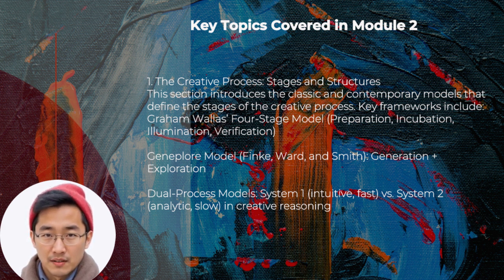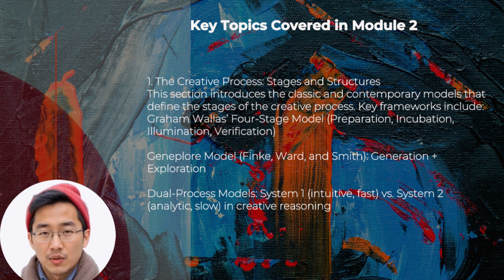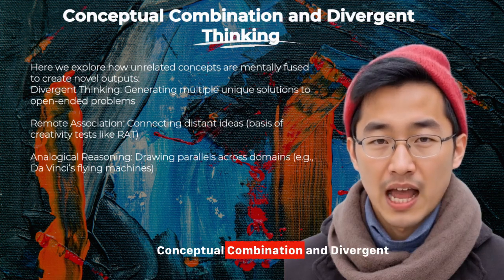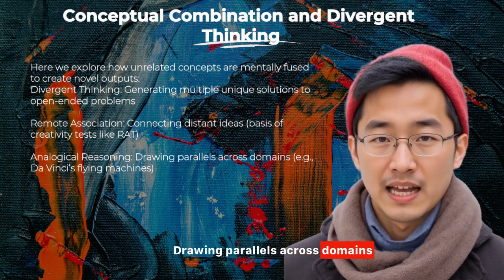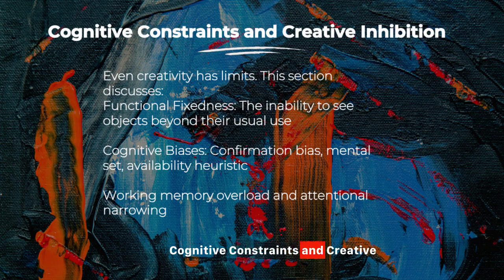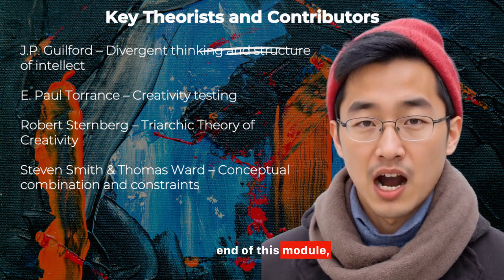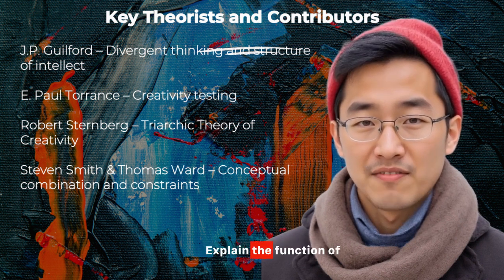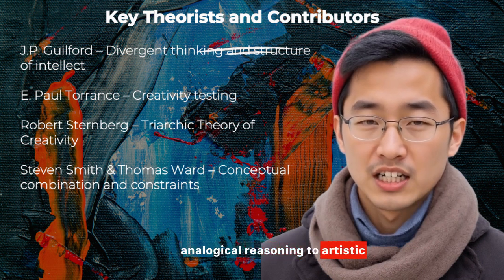THE PSYCHOLOGY OF ART AND CREATIVITY Module 2 Cognitive Processes in Creativity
Module Overview:
This module delves deeply into the cognitive architecture of creativity, exploring how specific mental processes conscious and unconscious give rise to original thought and artistic output. It emphasizes how the mind organizes, transforms, retrieves, and combines information to produce creative ideas. Drawing from cutting-edge research in cognitive psychology, neuroscience, and artificial intelligence, this module unpacks the inner mental mechanics of the creative process and how these processes operate across various creative domains, including art, music, writing, and design.
While Module 1 provided the philosophical and psychological foundations of creativity, Module 2 transitions into how creativity actually works in the brain and mind. This includes a systematic breakdown of attention, memory, perception, mental imagery, problem-solving, and conceptual combination. You will examine real-world case studies, experimental models, and visual mapping of creative cognition to understand the mental ingredients of imagination, insight, and innovation.
Key Topics Covered in Module 2
1. The Creative Process: Stages and Structures
This section introduces the classic and contemporary models that define the stages of the creative process. Key frameworks include:
Graham Wallas’ Four-Stage Model (Preparation, Incubation, Illumination, Verification)

Geneplore Model (Finke, Ward, and Smith): Generation + Exploration

Dual-Process Models: System 1 (intuitive, fast) vs. System 2 (analytic, slow) in creative reasoning

Insight vs. Analytical Problem Solving

Each model is critically evaluated for its application in both fine arts and problem-solving disciplines.
Encoding in Artistic Thought
This part examines how creative people perceive the world differently. Topics include:
Heightened visual and auditory sensitivity in artists

Perceptual reorganization: seeing patterns where others see randomness

The role of top-down and bottom-up processing in aesthetic judgment

Cross-modal perception and synesthesia in creativity

Case studies include Picasso’s cubism (visual deconstruction) and Kandinsky’s synesthesia painting.
3. Memory Systems and Creative Retrieval
Creativity relies on memory but not merely for recall. It’s about reorganizing and recombining stored knowledge. Covered here are:
Working Memory: Holding and manipulating mental imagery

Episodic Memory: Personal experiences and creative expression

Semantic Memory: Knowledge base fueling ideation

Autobiographical memory in creative writing and memoir-based art

The role of false memories and distortion in imaginative transformation

4. Mental Imagery and Visualization
This section focuses on how creatives mentally simulate images, sounds, and kinesthetic experiences to form new ideas:
Visual-spatial cognition in painting and sculpture

Auditory imagery in music and sound art

Kinesthetic imagery in dance and performance

Differences in imagery vividness and control between creative and non-creative individuals

Mental rotation and spatial manipulation in design and architecture

5. Conceptual Combination and Divergent Thinking
Here we explore how unrelated concepts are mentally fused to create novel outputs:
Divergent Thinking: Generating multiple unique solutions to open-ended problems

Remote Association: Connecting distant ideas (basis of creativity tests like RAT)

Analogical Reasoning: Drawing parallels across domains (e.g., Da Vinci’s flying machines)

Metaphor and Symbol Formation: Essential tools in poetry, visual arts, and branding